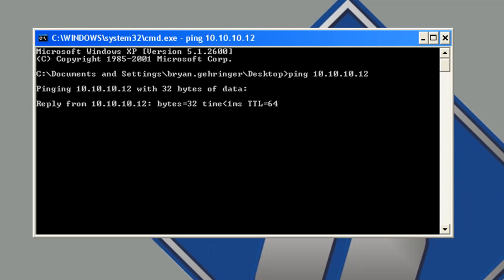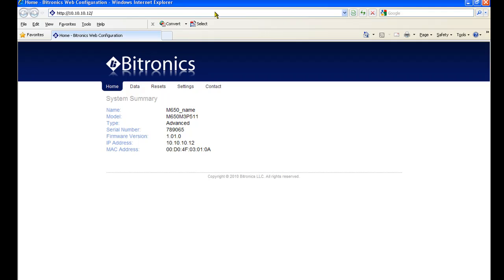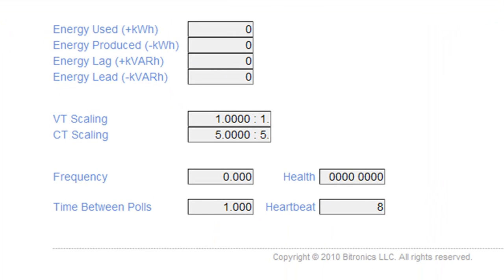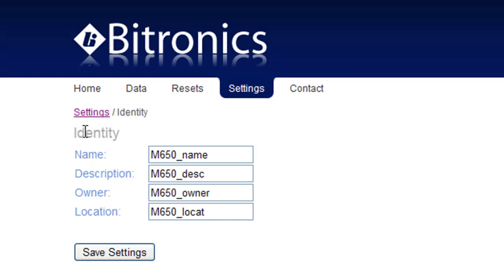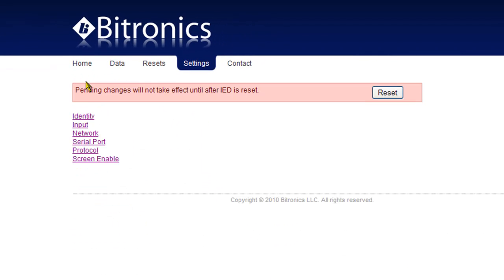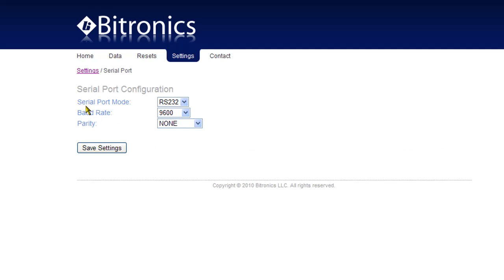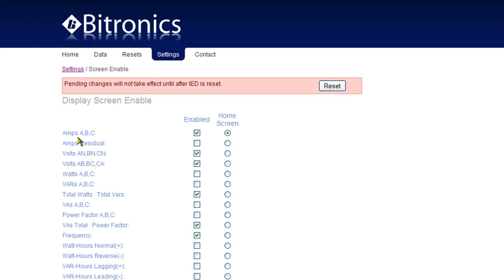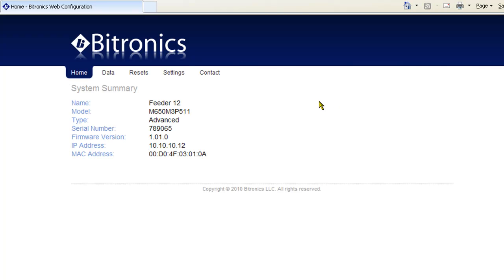Bitronics 50 Series SCADA Meter Configuration - Part 2 of 2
The Bitronics 50 Series SCADA meters simplify configuration with intuitive front panel and web-based configuration options.  This is the first in a two video series briefly covering these features.  More information on Bitronics 50 Series can be found